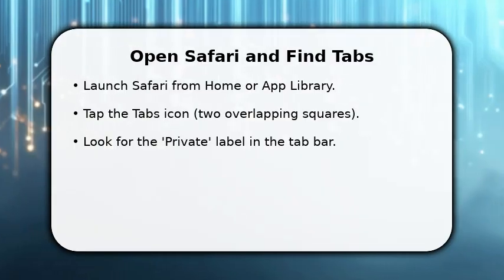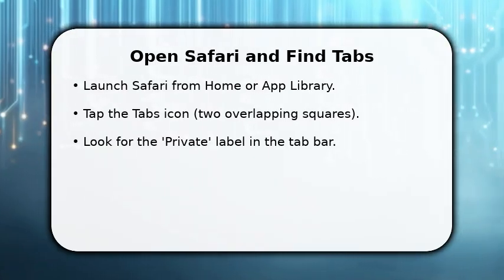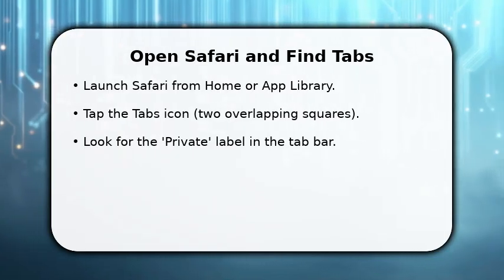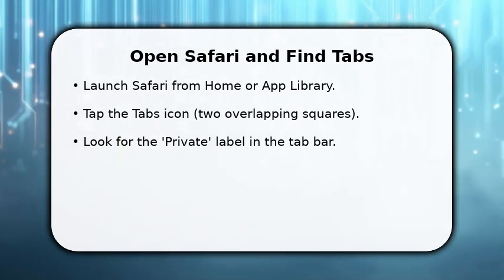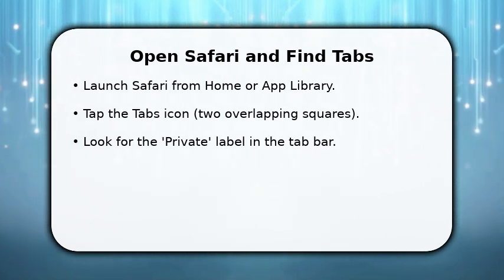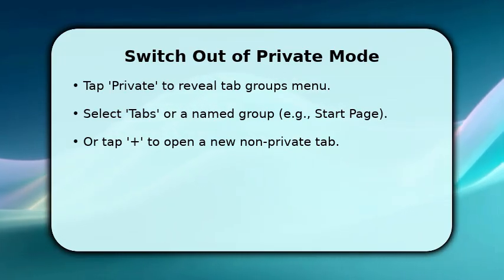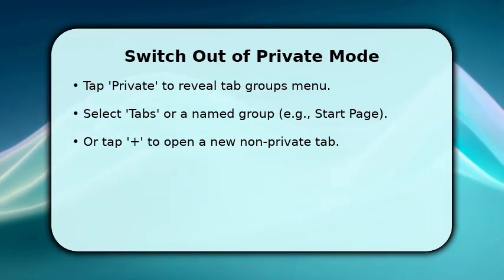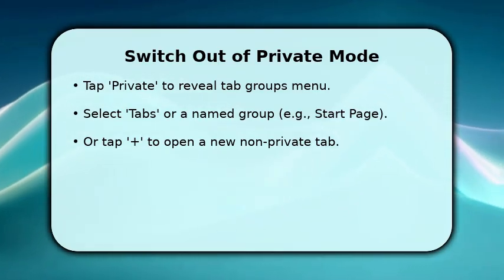How to Turn Off Private Browsing on Iphone 15 Pro Max - Step by Step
How to Turn Off Private Browsing on Iphone 15 Pro Max - Step by Step | 🔒 Surfshark VPN Deal — Stay private and secure. $1.99/mo + 3 Months Free ▸

Discover the simple steps to disable private browsing on your iPhone 15 Pro Max. This video guide takes you through each stage, ensuring a seamless transition from incognito mode back to regular web viewing with full history and settings.

iPhone, Private Browsing Off, iOS Settings, History Deletion, Web View Control, Apple iPhone XS Max, How To Disable Incognito Mode, Browser Privacy Options, Reset Safari Data, Clear Private Sessions, Mobile Device Guide